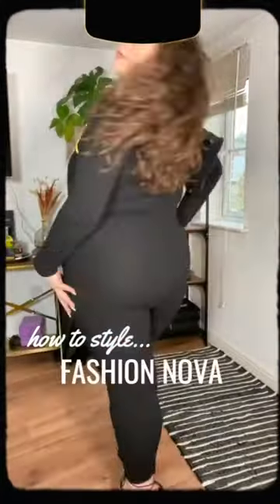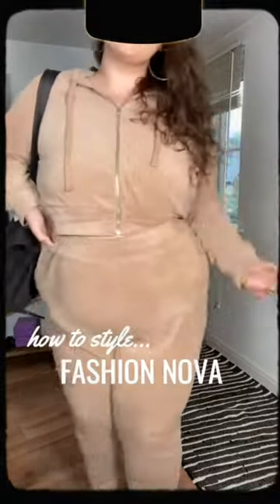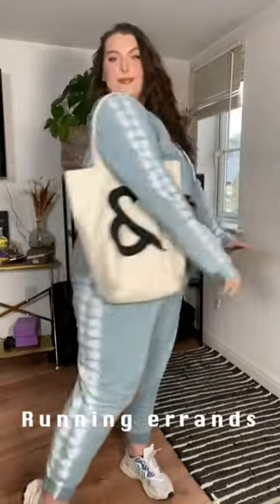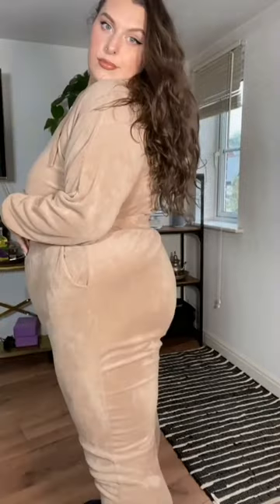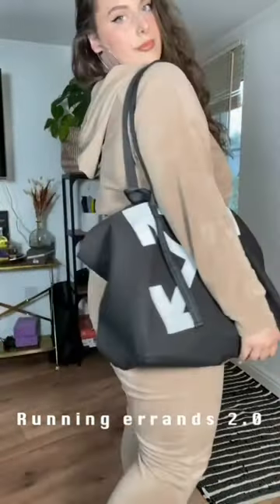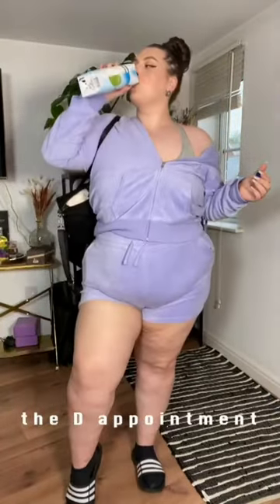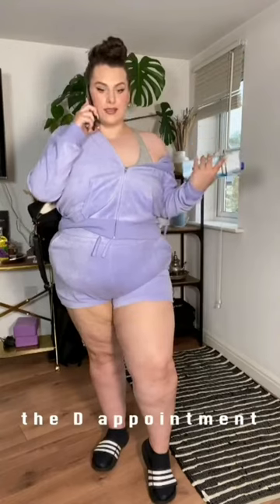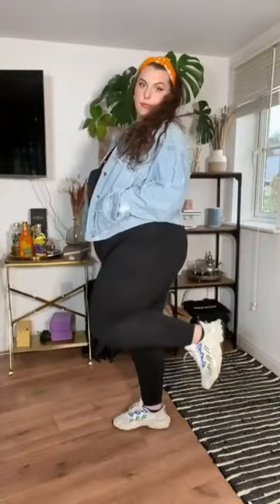How to Style Fashion Nova Curve Outfits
Instagram👉:Instagram.com/queenemm2021

👉👉👉Shoot 👈👈👈